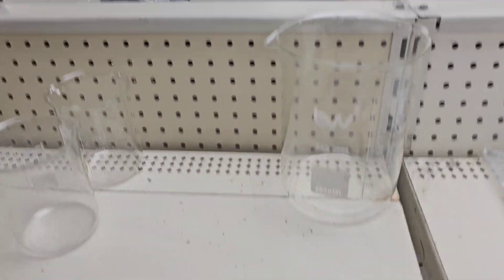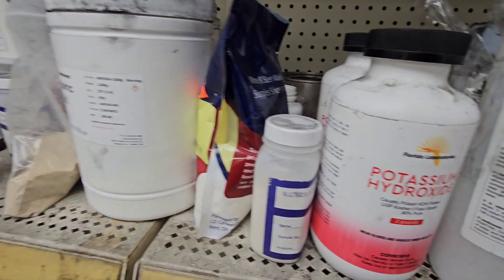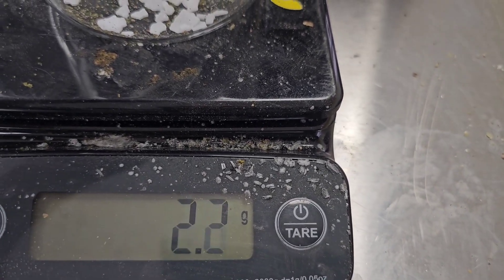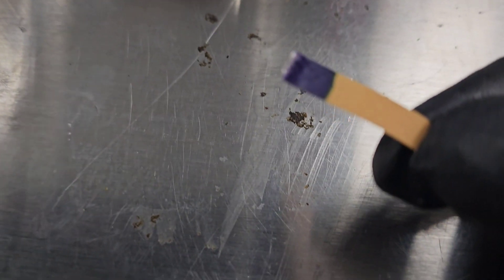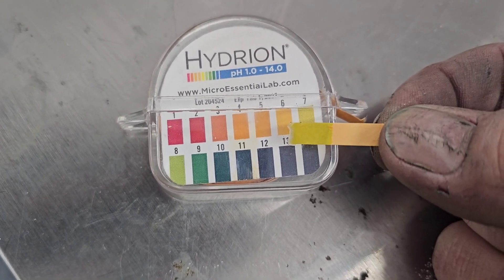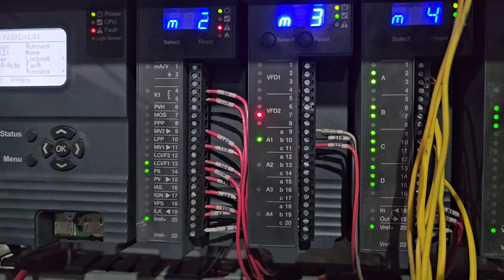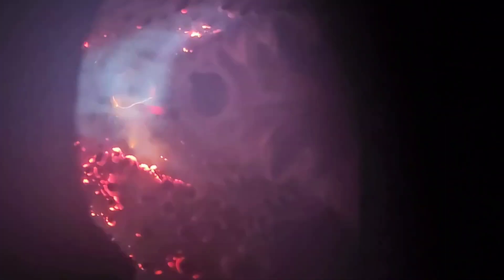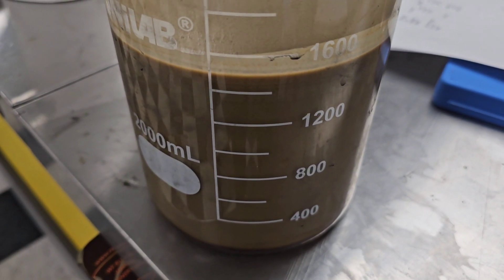FERTILIZERS: Science and Challenges Behind Product Development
This video offers a detailed look at our team's work using enzymatic hydrolysis to cleave proteins into amino acids from high protein biomass. The process involves carefully buffering the pH to maintain the enzyme's activity, as it performs optimally in alkaline conditions.

 Alongside the primary experiment, we also address a mechanical issue with a malfunctioning dryer, requiring an igniter replacement.

Our work focuses on repurposing waste streams into valuable products for the green industry, with this project exploring the potential of a novel feedstock for use in fertilizer production.

This is part of our ongoing effort to develop & expand sustainable solutions within the circular economy.

-Become a channel Member for additional assistance and access to our private community!

OR

Special Thanks to our Co-producers:

6r33k633k

Johnny Fescue

busybeezsturf

bmossin

lonegoose

Turfology

JesseB

jbartleyw

outsidefire

smith1176

eyesonme

bwerthmann

mtech217

_miggity

lcsturf

tellycoleman

paulsmith1110

nreyes119

rtfu

matix6012

wfcook

webcivilian

zach_h0495

kennard777

mattmac1r

grounduporganic

fenixlawncare

halpeet

seniorlawn

guardwelldfw

jonzyjones11

dmiller7

dclausen

kmbell3837

jharv3688

johnavelluto

19852011

sparkling_sparrow_89710

neppy_dots